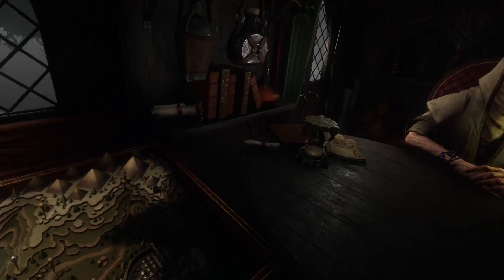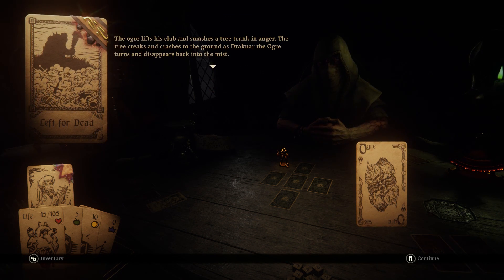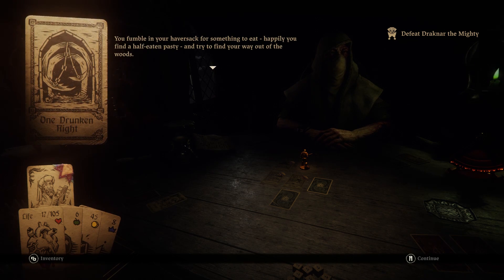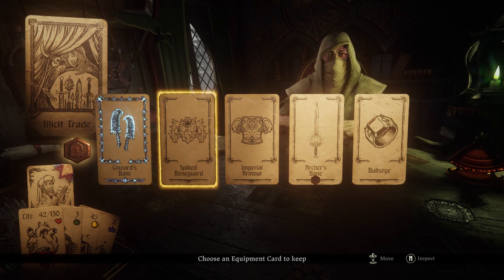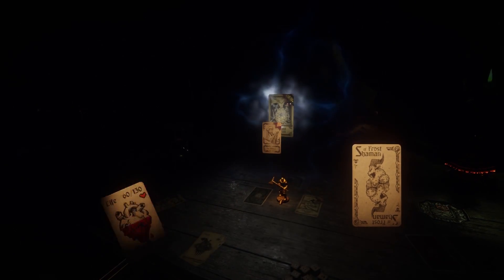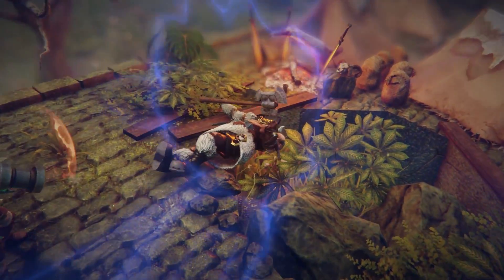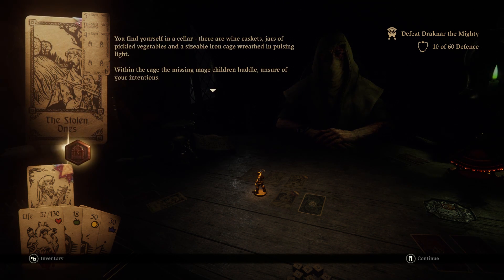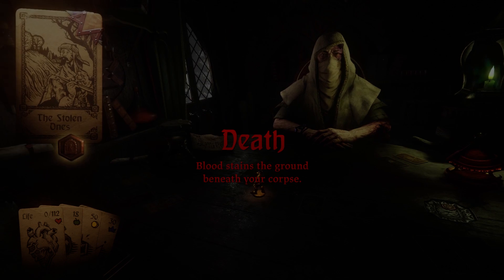Dangerous Children – Hand of Fate 2 Gameplay – Let's Play Part 28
Welcome to part 28 of my Hand of Fate 2 Let's Play!

Well, it seems our bard may have some sort of point regarding not liking children. They seem to be able to turn a good run bad shockingly quickly!

This series is made possible by Defiant Development! :D

Hand of Fate 2 is a dungeon crawler set in a world of dark fantasy. Master a living boardgame where every stage of the adventure is drawn from a deck of legendary encounters chosen by you! Choose wisely - your opponent, the enigmatic Dealer, will pull no punches as he shapes you into the instrument of his revenge.

The table has changed, but the stakes remain the same: life or death!